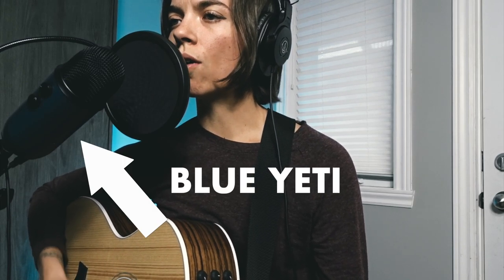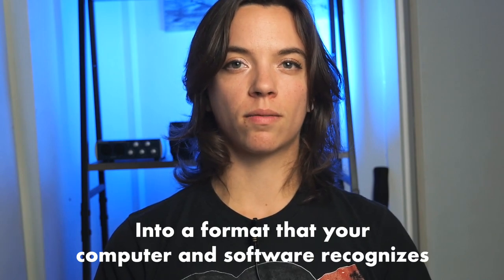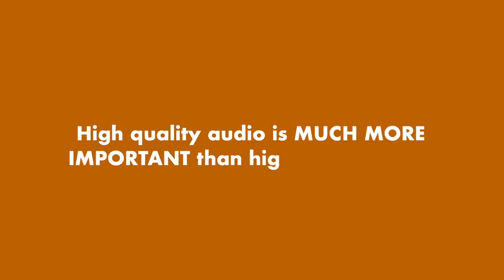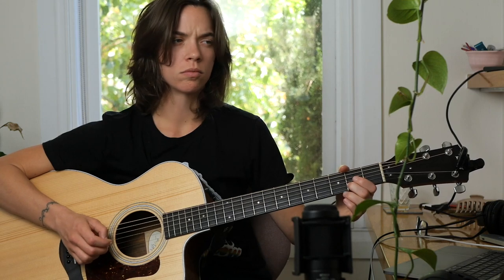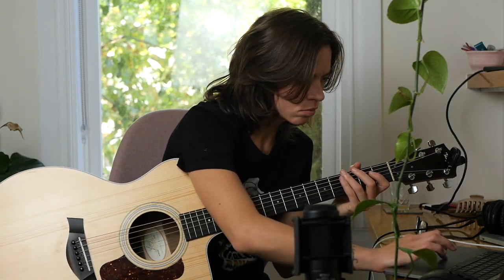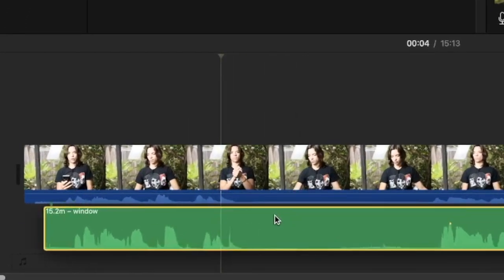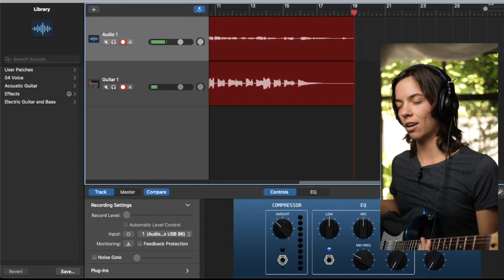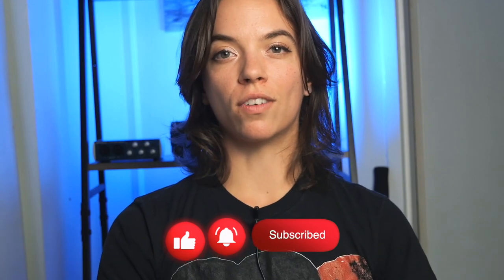How To Record a Cover Song: Step By Step Guide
How to record a cover song, step by step tutorial for beginners. Recording can be confusing when you first get started, I know it was for me. I've compiled a 3 step tutorial to help you trough it. Let me know if you have any questions!

0:00 Intro
0:33 Choosing the right song
1:25 Equipment
4:01 Recording
5:11 Garageband walkthrough